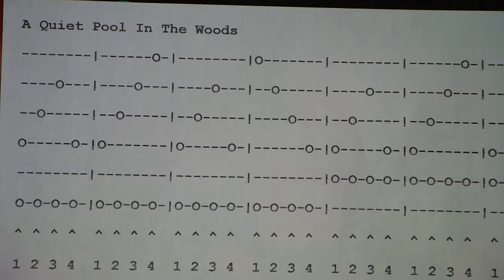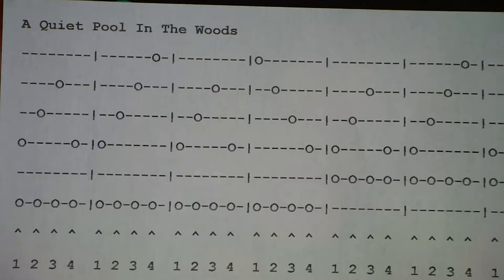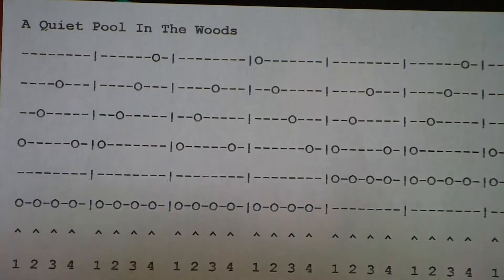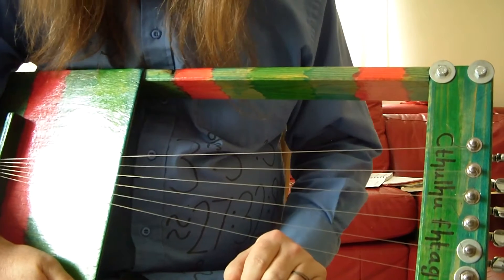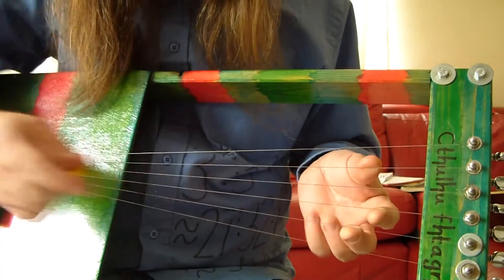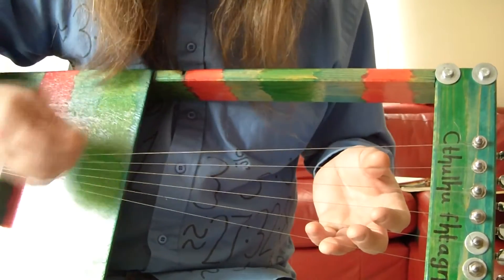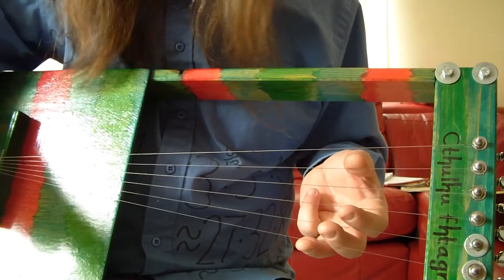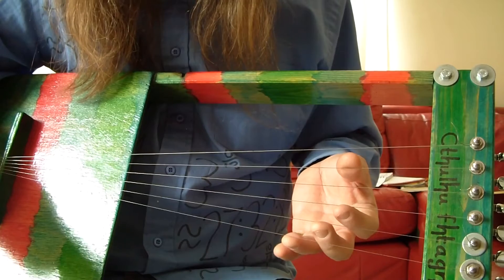6 String Lyre Tablature Explained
How to read 6 string lyre tablature. The piece of tablature used as an example is for a lyre tuned to the first 6 six notes of an ascending major scale, for example E, F#, G#, A, B, C# (which is the tuning used on the lyre in the video) or G, A, B, C, D, E, with the highest pitched string furthest away from the player's face. This is the full tablature for the tune used as an example: